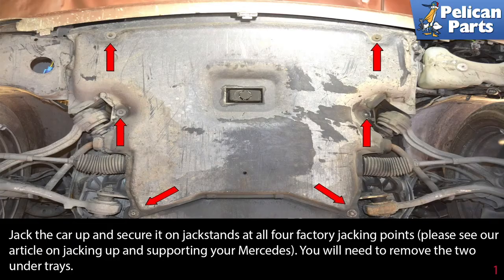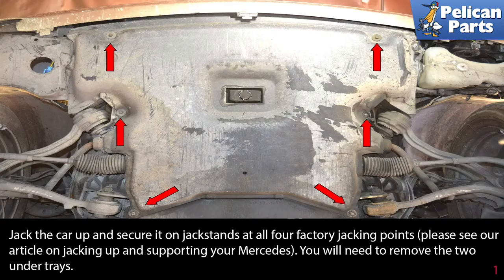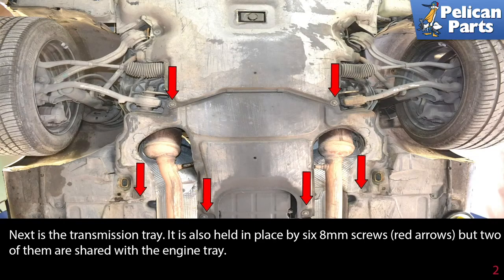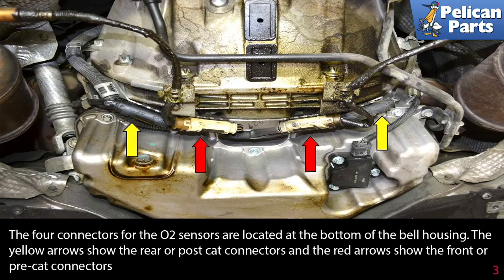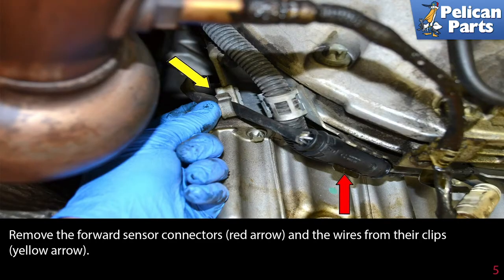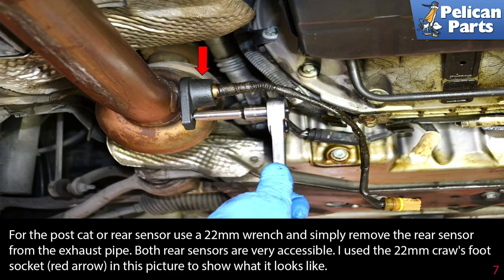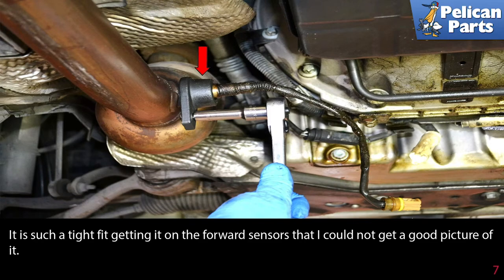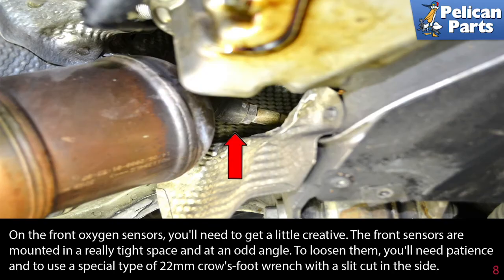Mercedes-Benz W203 C-Class Oxygen Sensor Replacement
The oxygen sensors (also called O2 sensors) are one of the most important elements of the modern fuel injection systems. A finely tuned fuel injection system with an oxygen sensor can maintain an air/fuel ratio within a close tolerance of .02 percent. Keeping the engine at the stoichiometric ratio (14.7:1 air/fuel ratio) helps the engine generate the most power with the least amount of emissions.

The oxygen sensors are located in the exhaust system of the engine, and they sense the oxygen content of the exhaust gases. There are two on the Mercedes C320: one on each side of the catalytic converter. The sensor located just in front of the catalytic converter measures the mixture of the exhaust gas exiting the engine. The sensor located after the catalytic converter is used to measure the performance of the converter by comparing the O2 levels before and after. The amount of oxygen in the exhaust varies according to the air/fuel ratio of the fuel injection system. The oxygen sensor produces a small voltage signal that is interpreted by the electronic control unit (ECU) of the fuel injection system. The ECU makes constant adjustments in fuel delivery according to the signal generated by the oxygen sensor in order to maintain the optimum air/fuel ratio.

There are a few signs that your oxygen sensor may be failing. In general, it is difficult to diagnose problems with the sensor, unless all of the other components in the fuel injection system have been checked and determined to be operating correctly. Some of the symptoms of a failed oxygen sensor system are: Irregular idle during warm-up, irregular idle with warm engine, engine will not accelerate and backfires, poor engine performance, fuel consumption is high, driving performance is weak, CO concentration at idle is too high or too low, check Engine Lamp is illuminated.

In general, if the oxygen sensor is not working, the car will be running very poorly, and will also be outputting a lot of harmful emissions. The cars computer will usually give a warning signal that lights up the Check Engine Lamp if the signal received by the computer is out of its normal range. Sometimes the computer may output an error code stating that the oxygen sensor is reading out of range, when in reality the values registered by the O2 sensor are accurate because there is something else wrong with the fuel injection system. Prior to replacing the oxygen sensors, make sure there are no other codes being recorded that may affect the O2 sensor readings.

Troubleshooting the complete fuel injection system is beyond this project's scope. If you think that the oxygen sensors may be causing some of your fuel injection problems, they should be replaced. In general, I recommend that you do this as needed. You will have to jack up the car and secure it safely on jackstands to gain access to the sensors.

ALWAYS work on a cool car and exhaust system.

Begin by removing the under trays on the front of the car. There are two trays, the first is the engine tray and it is held in place by six 8mm screws, next is the transmission tray. It is also held in place by six 8mm screws but two of them are shared with the engine tray.

The four connectors for the O2 sensors are located at the bottom of the bell housing. Remove the sensor connectors and the wires from their clips.

Separate the connectors by pulling them apart.

For the post cat or rear sensor use a 22mm wrench and simply remove the rear sensor from the exhaust pipe. Both rear sensors are very accessible.

On the front oxygen sensors, you'll need to get a little creative. The front sensors are mounted in a really tight space and at an odd angle. To loosen it, you'll need patience and to use a special type of 22mm crow's-foot wrench with a slit cut in the side. When you remove the O2 sensor, you will probably find that it is coated with black soot. This is normal for an old, worn out O2 sensor and usually indicates a rich running condition.

Install your new sensor snug-tight, and torque to spec. It's also a smart idea to add some anti-seize compound to the threads of the plug before you install it, but make sure the anti-seize doesn't get into any of the slits on the head of the sensor. Check the sensor first though, as new ones usually come with a dab of anti-seize already on the threads.

Always purchase the correct sensor for the car. The wire resistance and proper connection to the harness are vital for the performance of the sensor. Snipping and soldering wires together can affect the resistance in the wire and cause the sensor to give false readings. While the factory sensors are expensive, in the long run you will probably not end up saving yourself any money and end up doing the same job twice if you install cheap generic sensors.